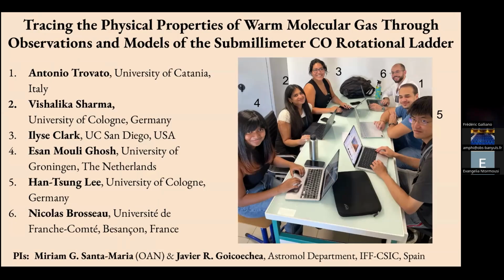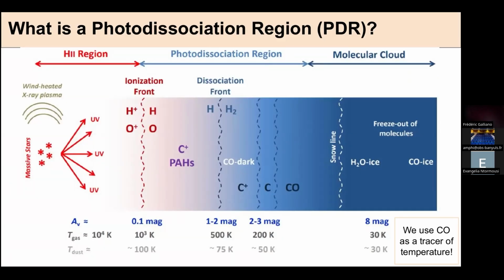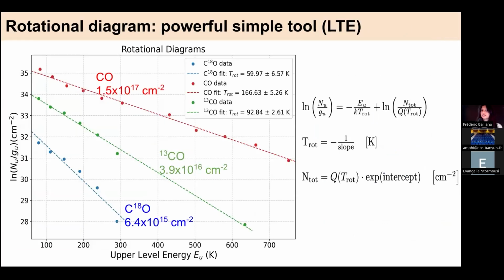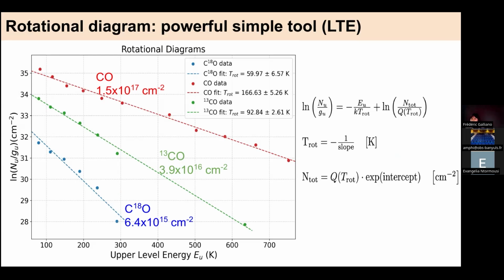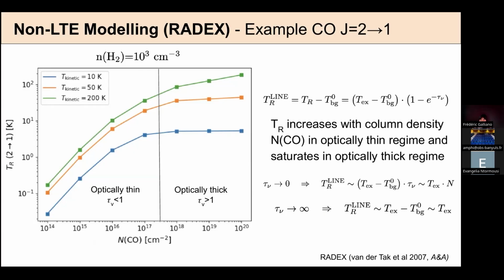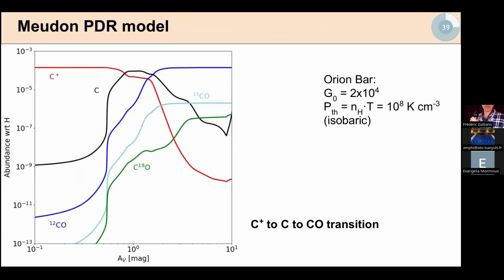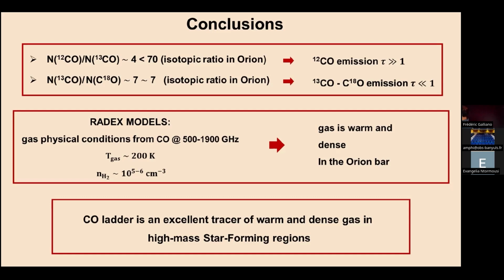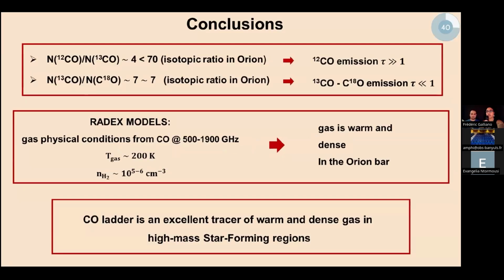GISM3 #22: Hands-on project #03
Hands-on project "Tracing the Physical Properties of Warm Molecular Gas Through Observations and Models of the Submillimeter CO Rotational Ladder" by Antonio Trovato, Vilashika Sharma, Ilyse Clark, Esan Mouli Ghosh, Han-Tsung Lee, Nicolas Brosseau, as part of the "InterStellar Medium of Galaxies" school (for details,